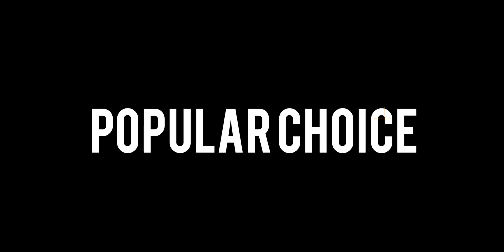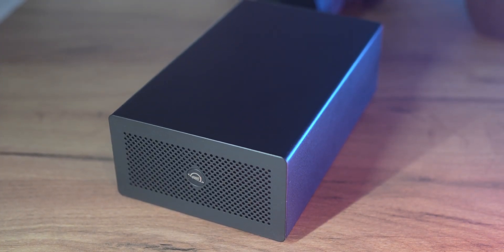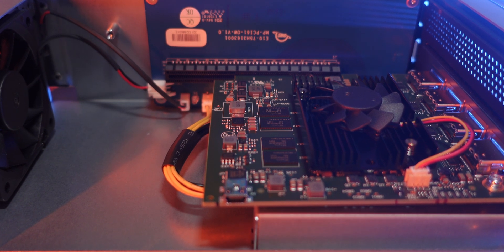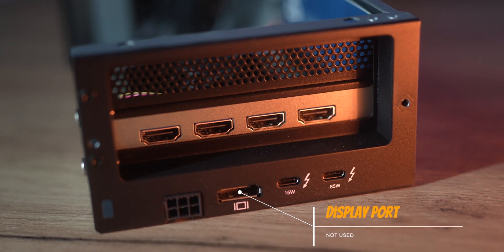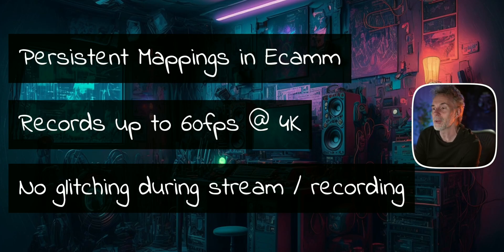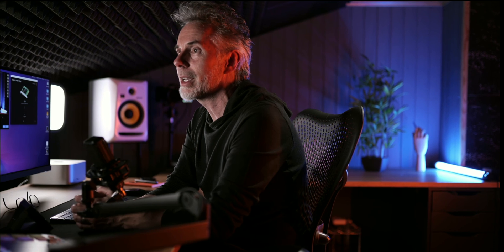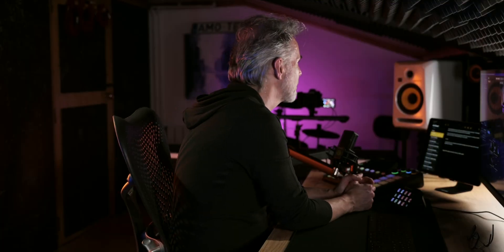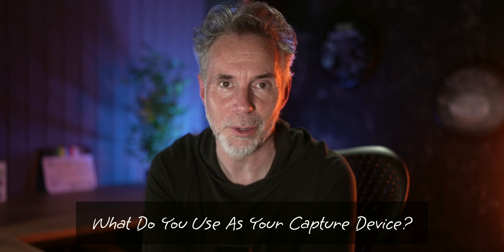Setting up the Black Magic Decklink Quad HDMI for Streaming - ECAMM & OBS (MAC)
In this video, I discuss the quality, ease of use, and minor issues I encountered while using the Blackmagic Decklink Quad HDMI recorder. I am using a MAC for my configuration but the same can apply for Windows users.

This 4-port HDMI interface is fantastic for use in live streaming & recorded environments using Ecamm Live & OBS.

Decklink Quad
Thunderbolt Enclosure

00:00 - The Popular Choice - Camlink 4K
00:34 - Decklink HMDI Quad 4K
01:07 - Installation into a Thunderbolt PCIE Dock
02:13 - The Good Stuff
02:53 - Persistent Camera Mappings in Ecamm
04:07 - 4K 60FPS Recordings
04:28 - The Not So Good
05:05 - It is not possible for multiple programs to share control of the video driver
06:54 - It's not cheap!
07:55 - No camera source visible in Apple Keynote
08:34 - Driver Software Quick Look - BMD Desktop Video
09:47 - Multicam Test using Ecamm Live
10:51 - Closing Thoughts